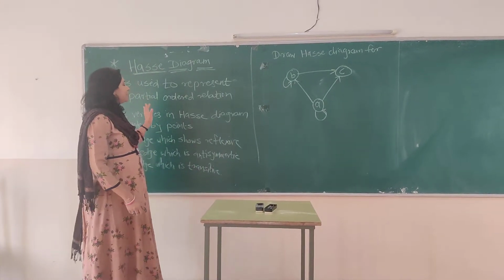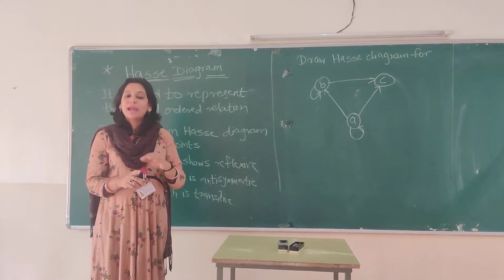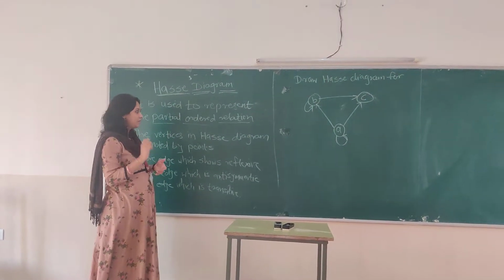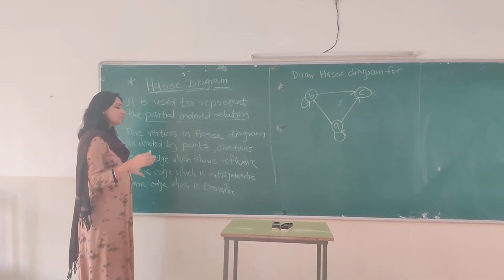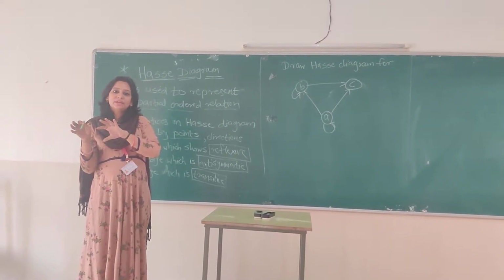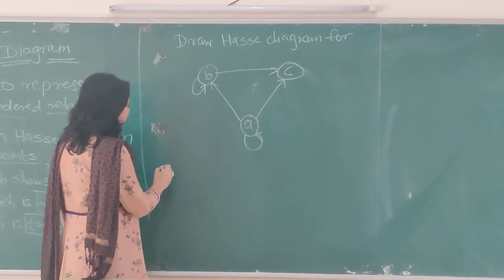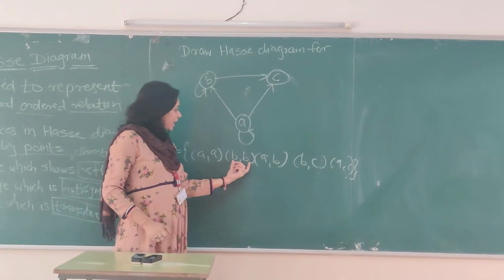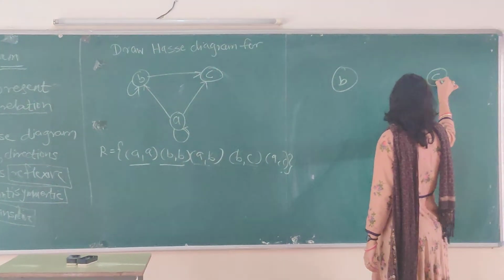DMGT- Discrete Mathematics and Graph Theory- SE CSE-IT-AI-DS- Hasse Diagram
Hasse Diagram